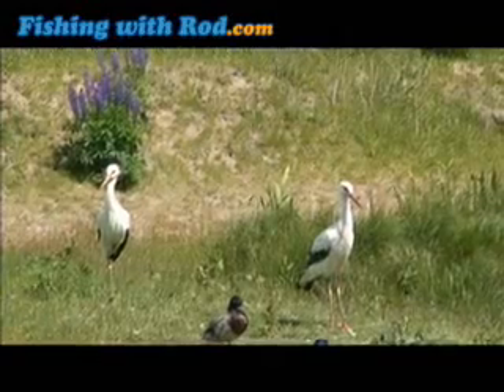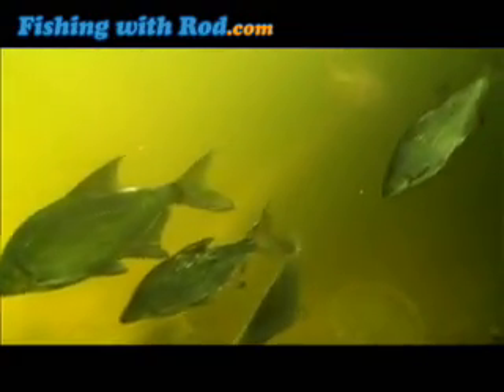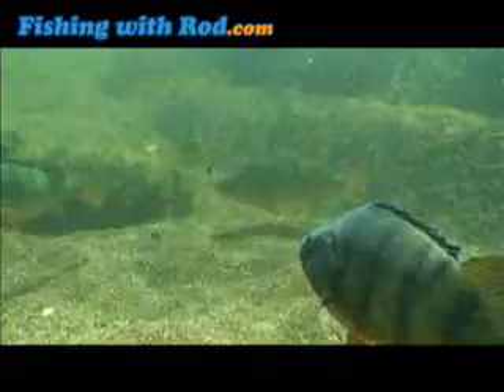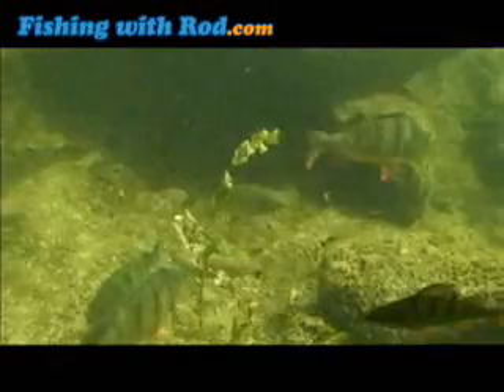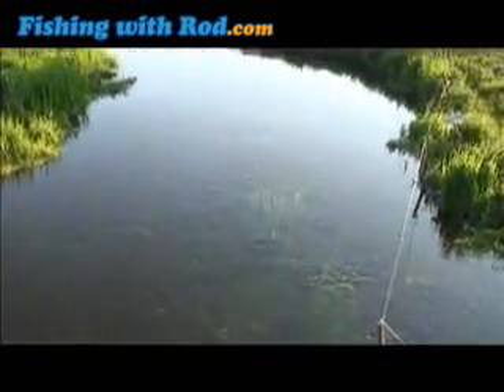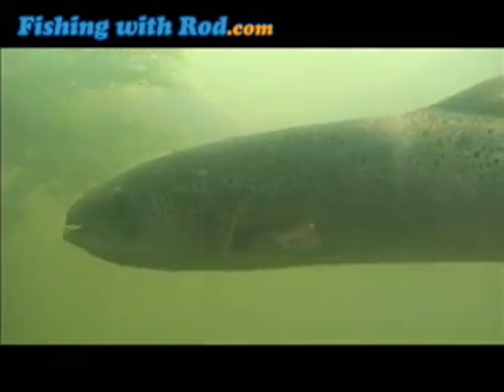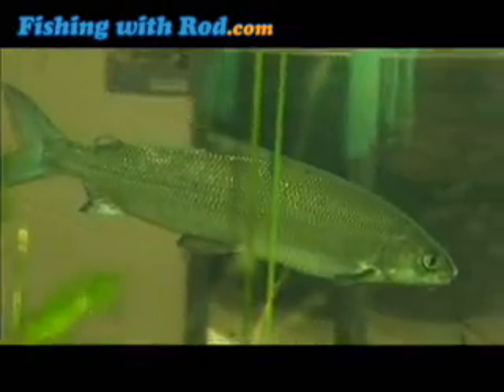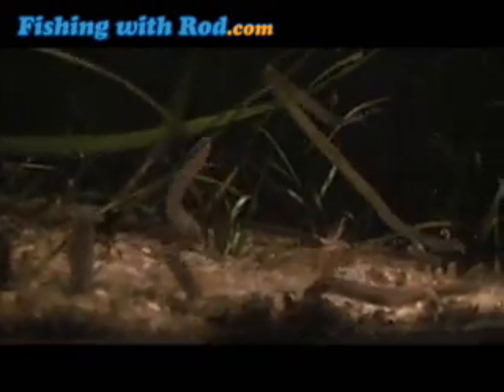AQUA Freshwater Aquarium (AQUA Ferskvandscentret, Danmark)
Denmark's AQUA is the largest freshwater aquarium in Europe. It's unique galleries include artificial lakes with side viewing glasses, which simulate typical lake ecosystems in Denmark.

This video serves as a guide of common European freshwater fish species that are found at AQUA. Four different environments are featured, including a polluted lake, a healthy lake, a typical Danish stream and the night environment.

Camera by Rodney Hsu and Nina Manique
Written, edited and directed by Rodney Hsu
Production: Fishing with Rod Production